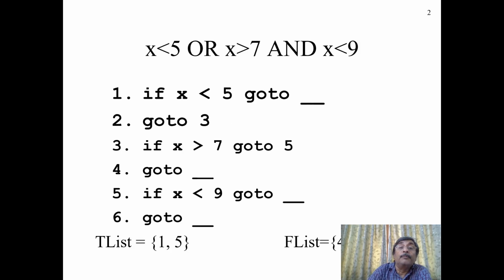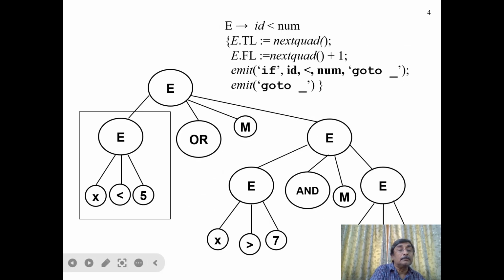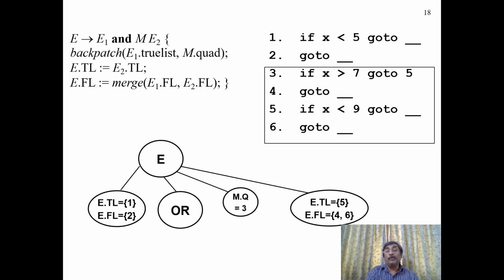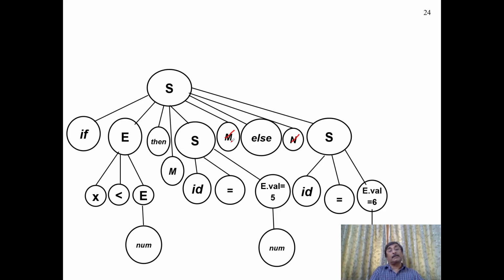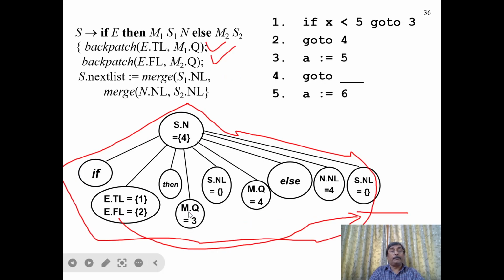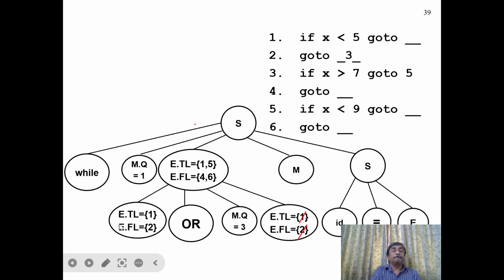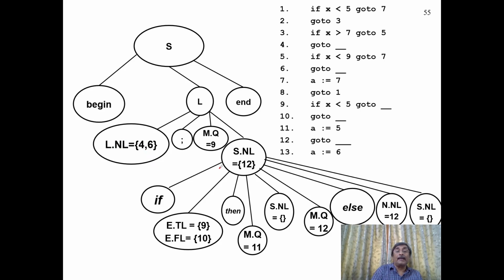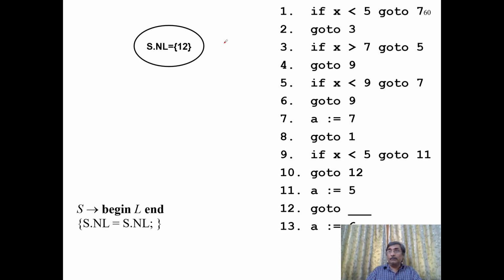SDT for Loops, Conditional and Compound Statements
This video discusses three address code generation techniques for  Loops, Conditional and  Compound Statements